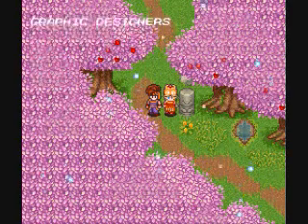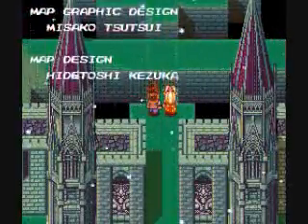Let's Play Secret Of Mana 50: It's Not Over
Dark Bitch was one thing, but this is totally another.